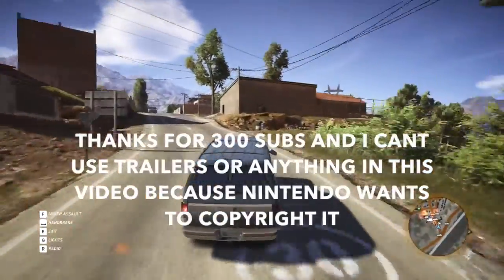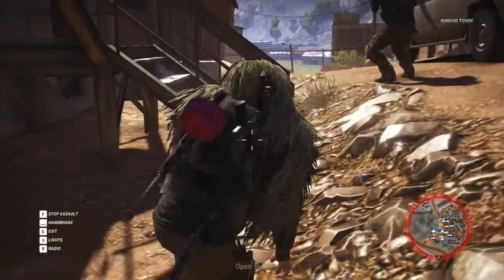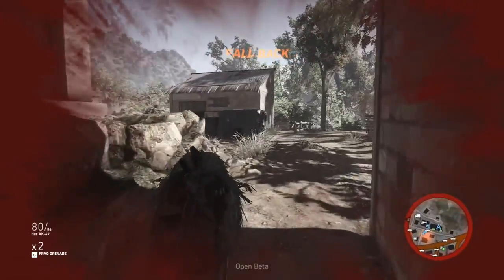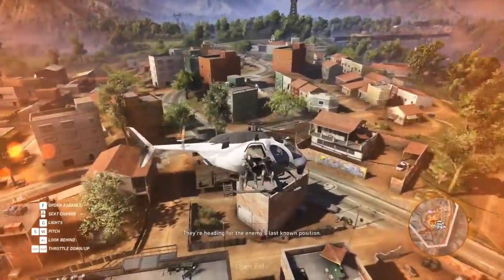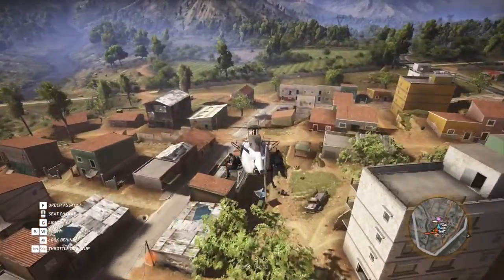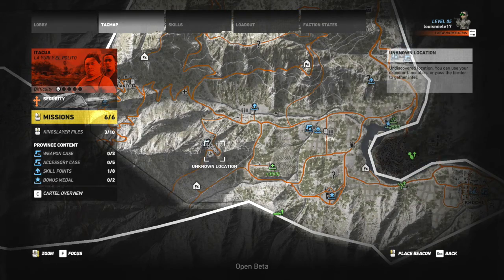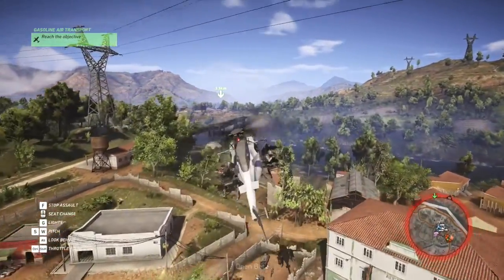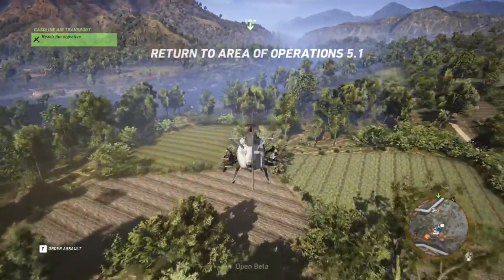My Thoughts on the Switch Before Launch!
I can't believe theirs only ONE WEEK left until the launch of the nintendo switch, Im hyped for the system, tell me your thoughts in the comments below and ill be here on Friday making nintendo switch videos